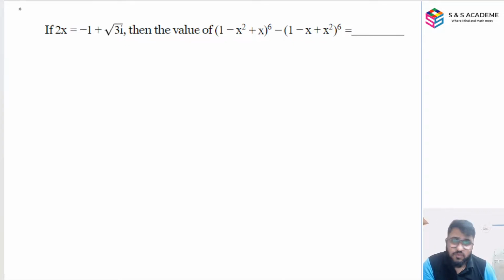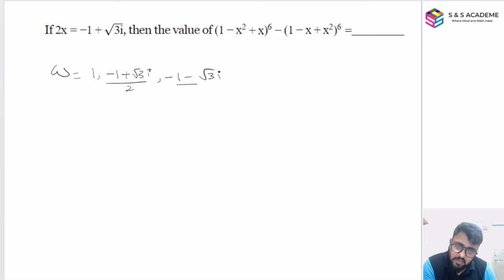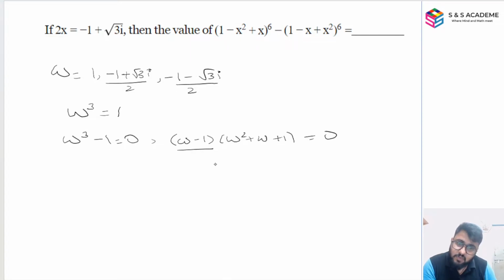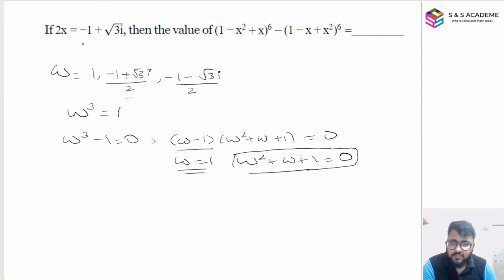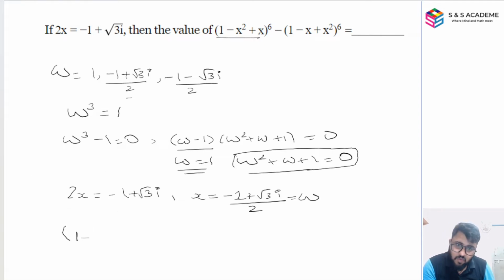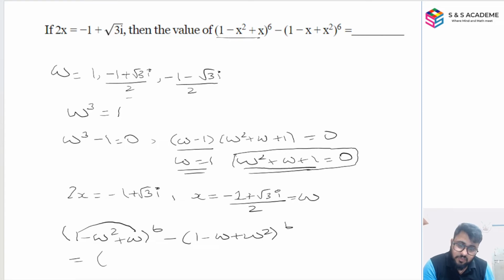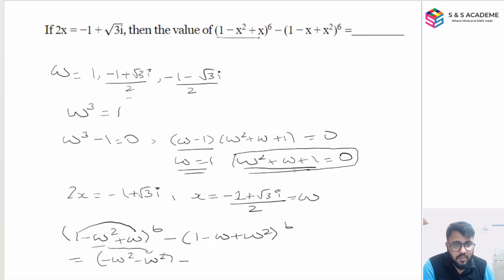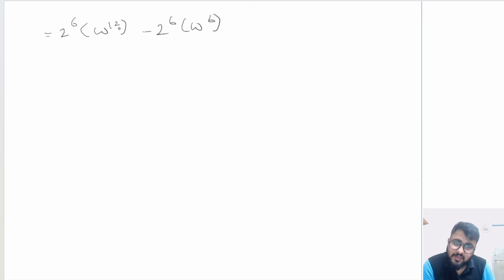Complex Numbers | CENGAGE for JEE MAINS - Edition 3 - Chapter 3 | Q : 62 | Roots of Unity